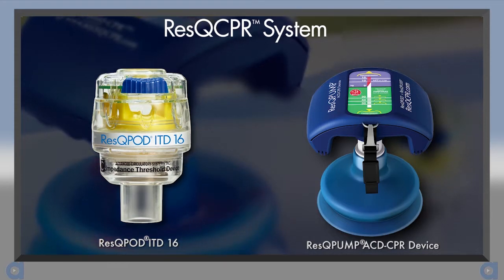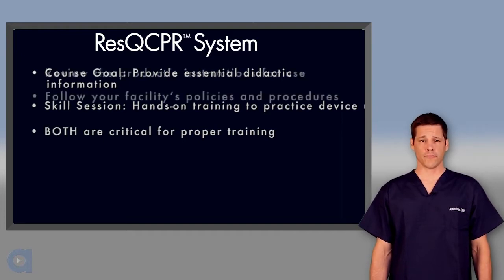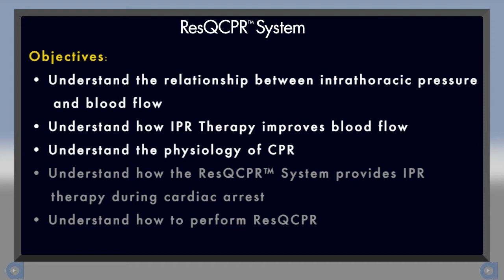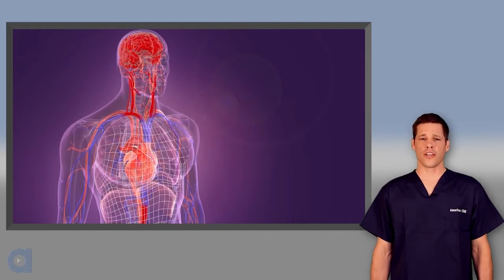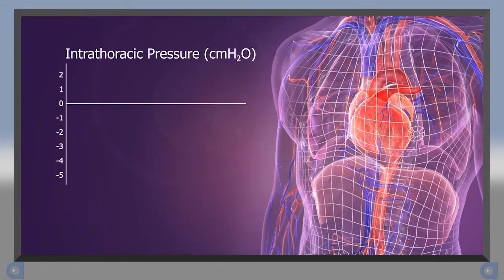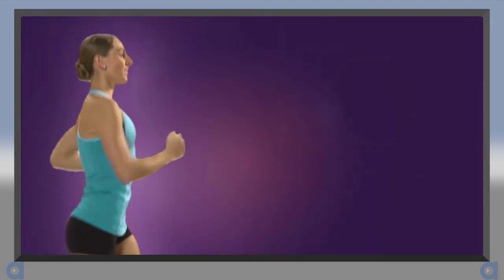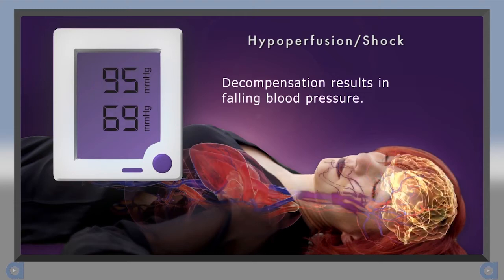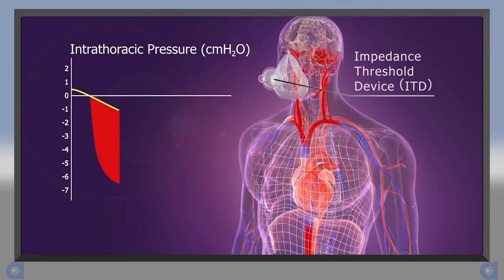Hospital Training Video, ResQCPR System